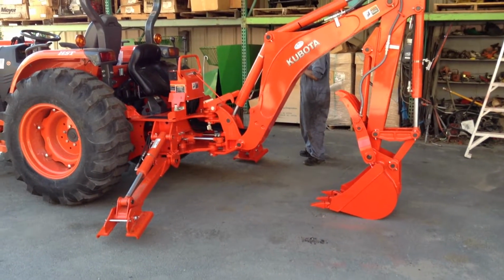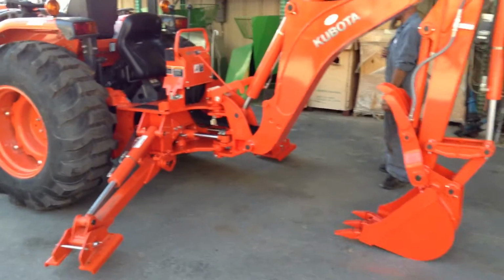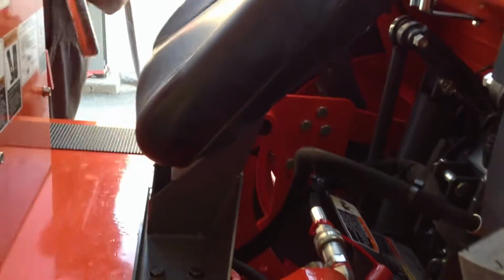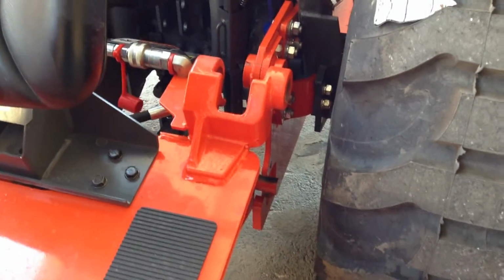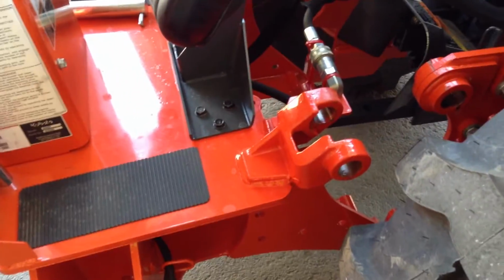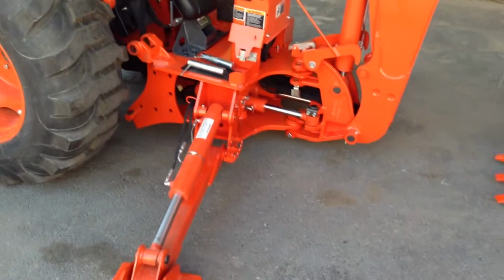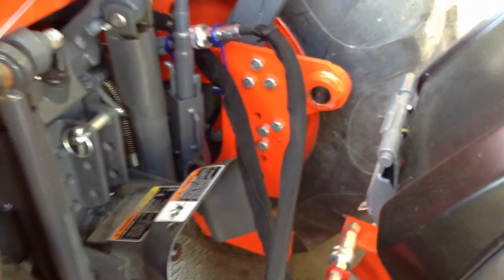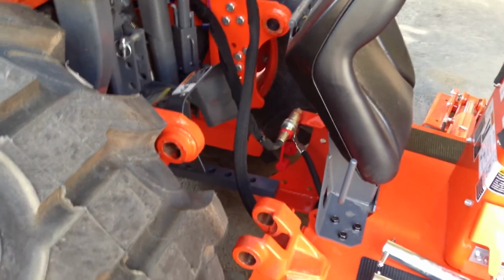KUBOTA L4240HST 3 WITH KUBOTA BH92 BACKHOE REMOVAL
REMOVAL OF KUBOTA BH92 WITH 4PT SYSTEM